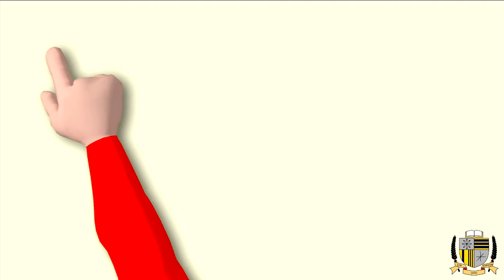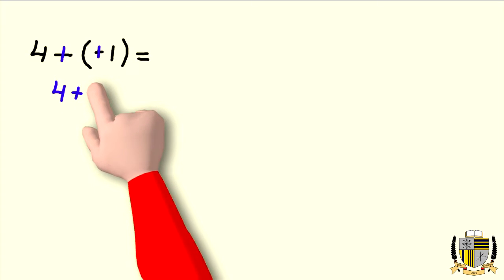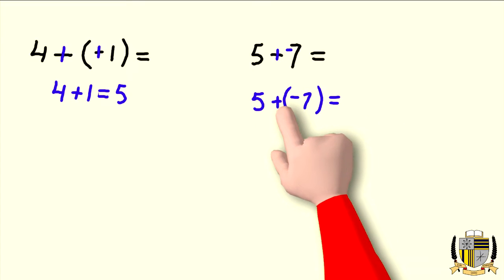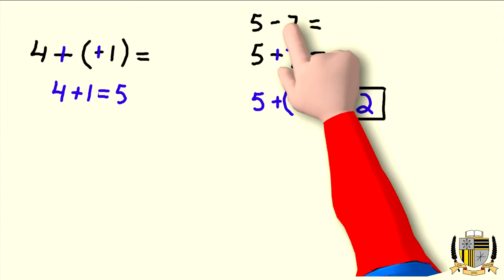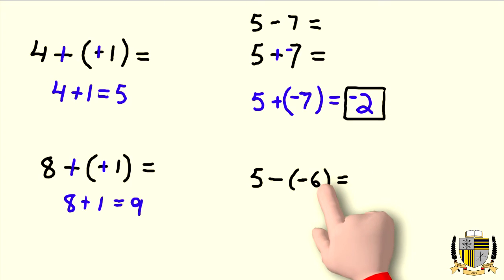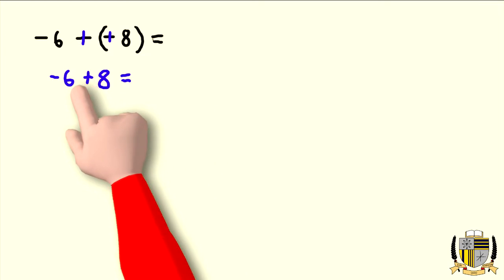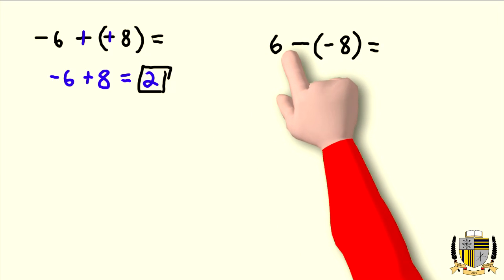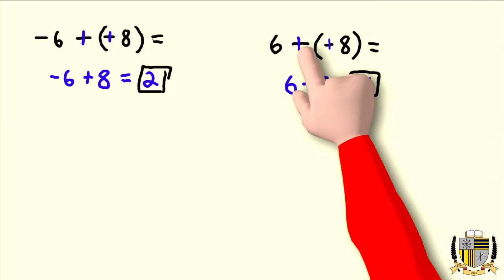Algebra Help | Subtraction of Integers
Easy clear algebra help on subtraction of Signed Numbers.